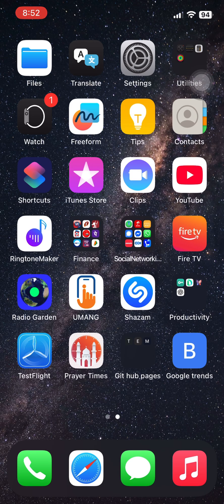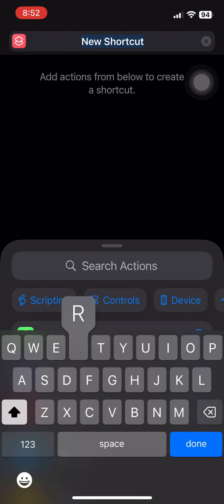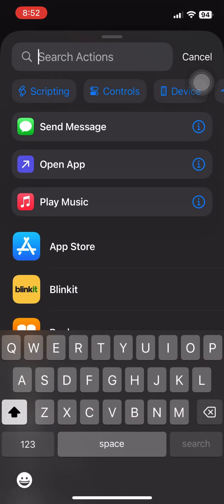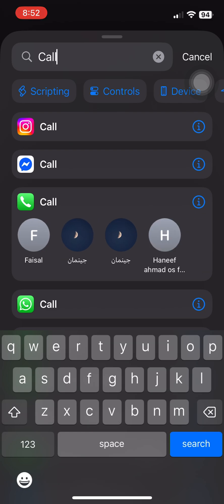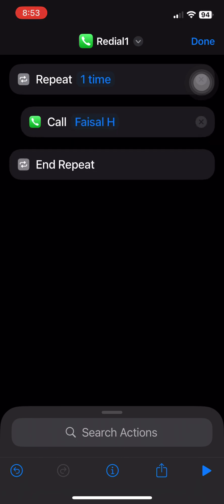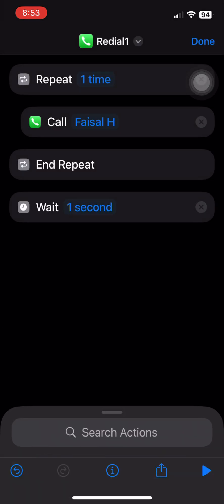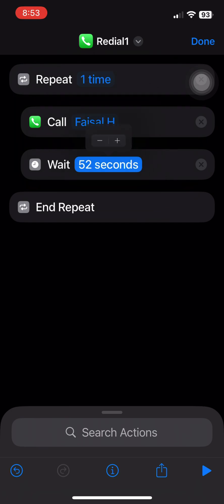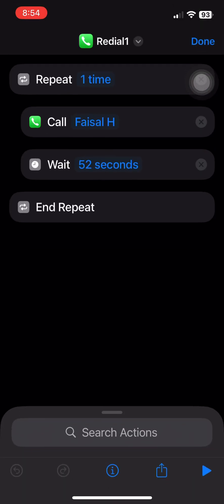New shortcut for iPhone Redial Shortcut 🔁 | Call Without Touching Your Phone!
Tired of pressing the call button again and again? 🤔
With this iOS Shortcuts hack, you can create a Redial Shortcut that automatically redials a number multiple times — without touching your phone! 📱⚡

✅ Works on all iPhones with iOS Shortcuts
✅ Easy step-by-step guide
✅ Set it to redial 3x, 4x, or more!

👉 Watch the full tutorial and make calling effortless.

iphone redial shortcut
ios shortcuts tutorial
iphone call shortcut
ios redial automation
iphone tricks 2025
iphone hacks 2025
ios hidden features
redial without touching phone
iphone shortcut ideas
best ios shortcuts
shortcut guru
iphone tips and tricks
auto redial iphone